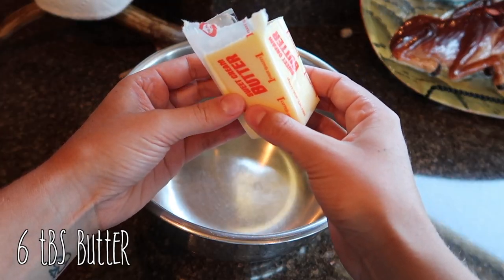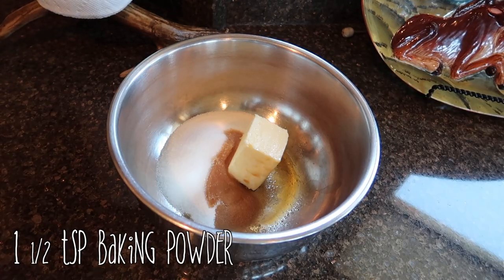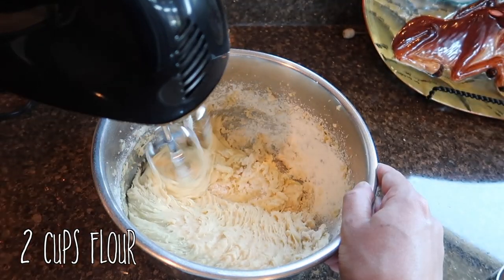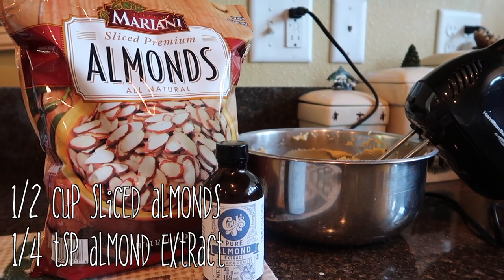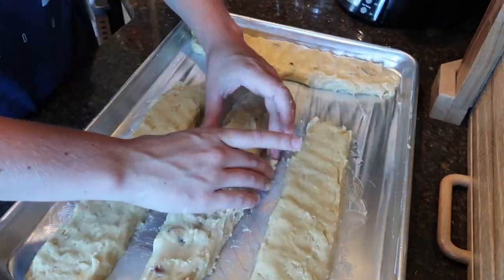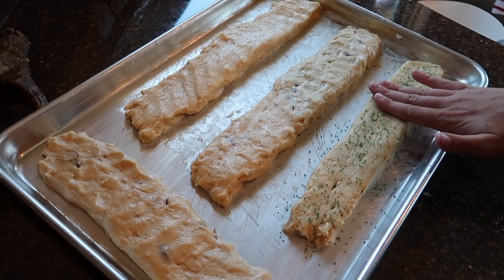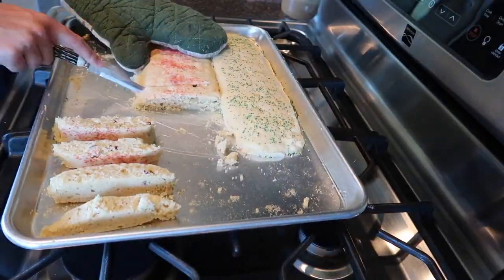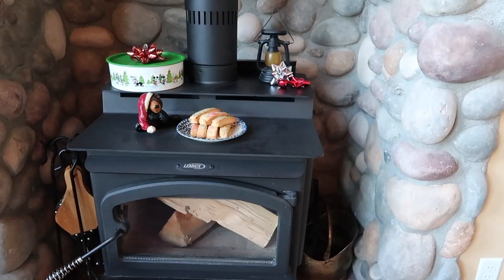YUMMY DIY BISCOTTIS | Vanilla + Almond | Jordan Cornwell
This is my homemade biscotti recipe! They are so good and pretty easy to make! It is also very easy to make them gluten free if you need to :)

Intro/Trailer~My Smile or the Smileway 4- Orjan Karlsson
Outro~Epic Station 4- Jimmy Wahlsteen
This Video- Me and You 1 - Sebastian Forslund